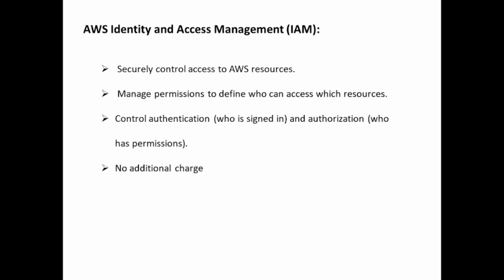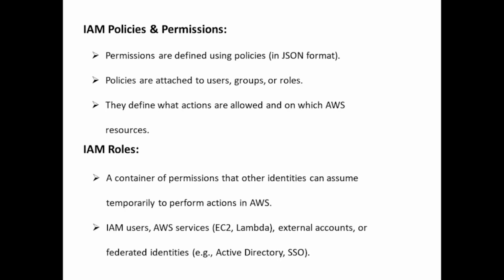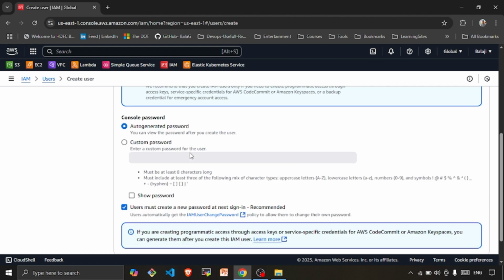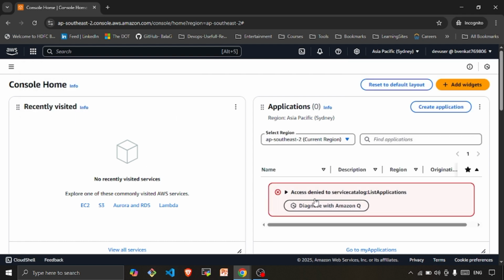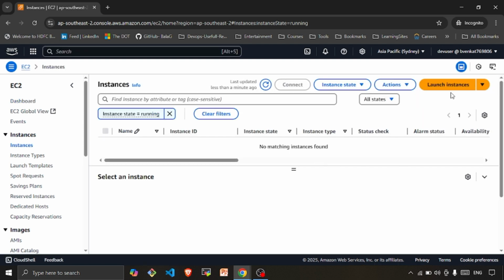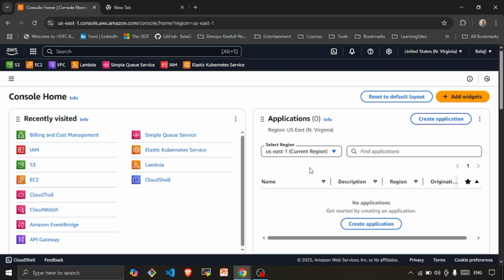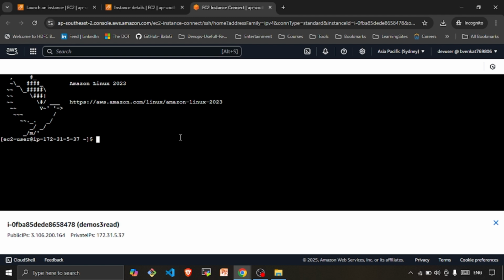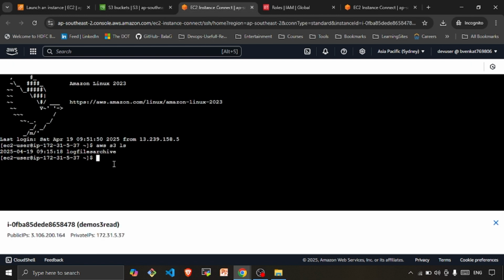AWS IAM Tutorial for Beginners – Step-by-Step Guide with Demo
In this video, we break down AWS Identity and Access Management (IAM) with simple explanations, real-world analogies, and a full hands-on demo.

What you’ll learn:
✅ What is IAM in AWS?
✅ Authentication vs Authorization (with real-world example)
✅ IAM Components – Users, Groups, Roles & Policies
✅ Full Demo: Creating users, groups, assigning permissions
✅ IAM Roles with EC2 – real-time use case

🌍 Whether you're just starting out with AWS or preparing for certifications like AWS Certified Cloud Practitioner or Solutions Architect Associate, this video will give you a solid foundation on IAM concepts.